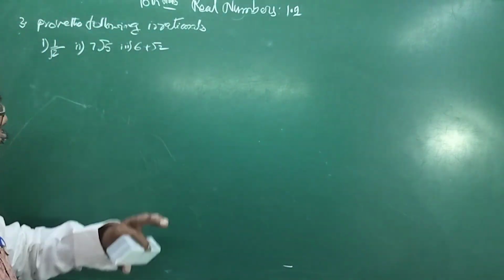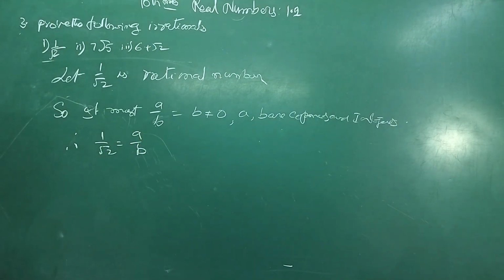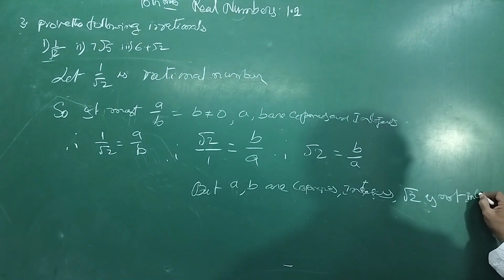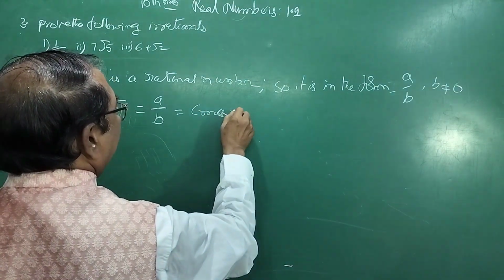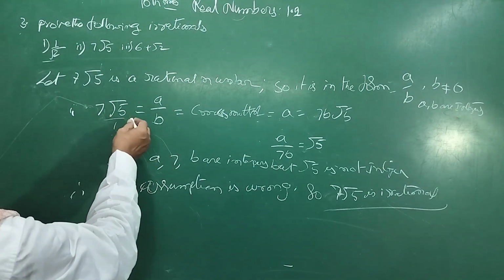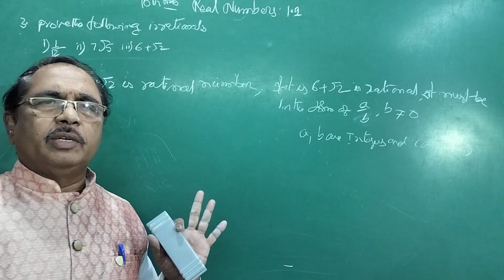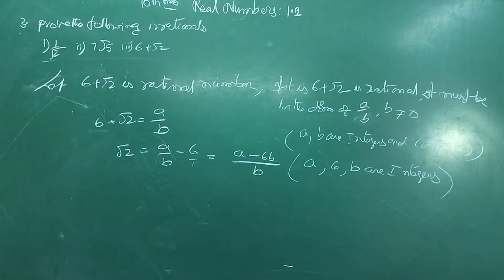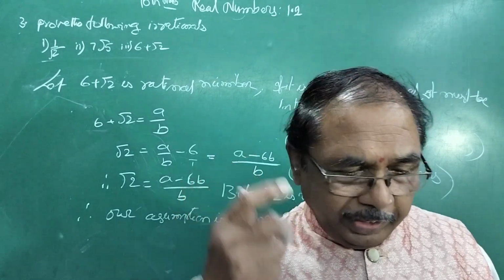10th maths, new syllabus, A. P, 1.2 real numbers, 3rd sum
10th maths, new, syllabus, A. P., 1.2, Real numbers, 3rd  sum.